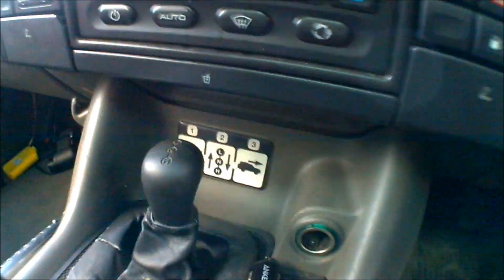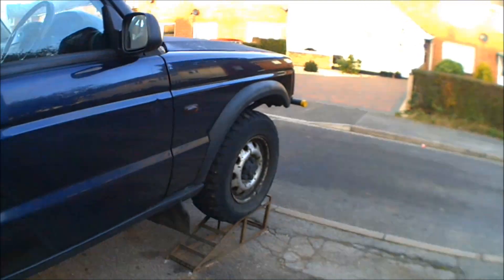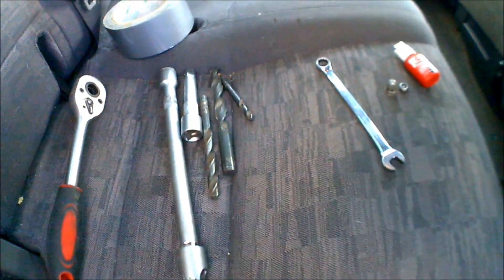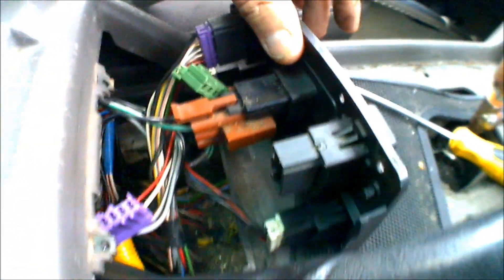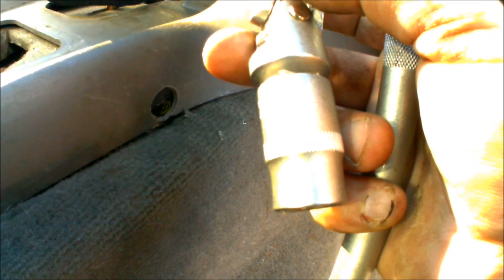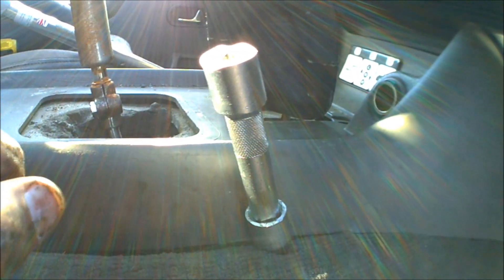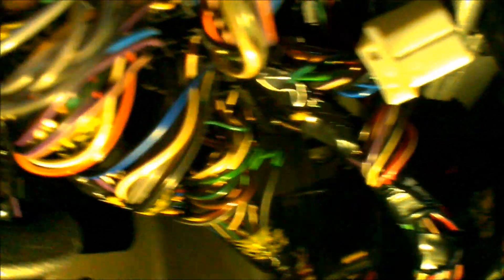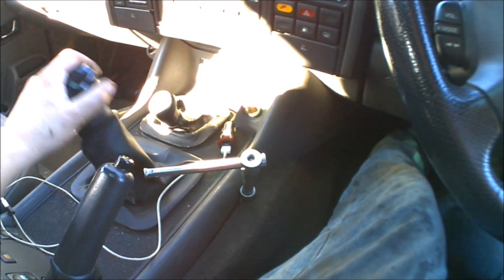Landrover discovery 2 homemade central difflock lever...save yourself £370 with this bodge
here i make a difflock lever for my disco 2 1999 td5. not all are able to do this only the early one have the difflock in the transfer case, watch the video to find out howe to check if yours has the diff lock internals...brand new the lever thats required to do it properly is £370 this cost me a socket two 13mm nuts a knuckle joint and two extension bars